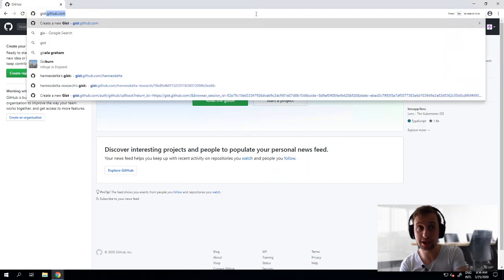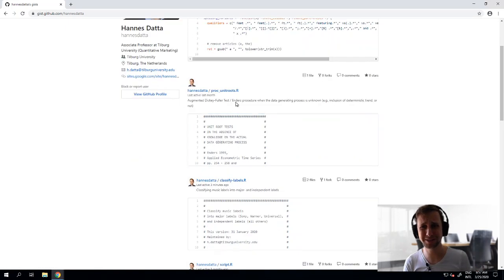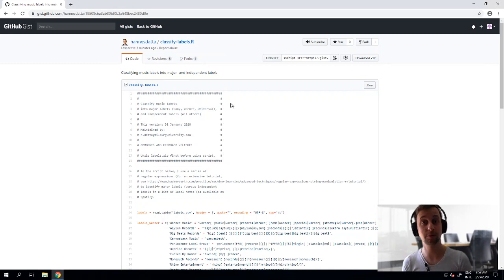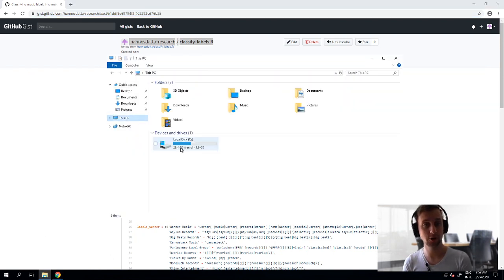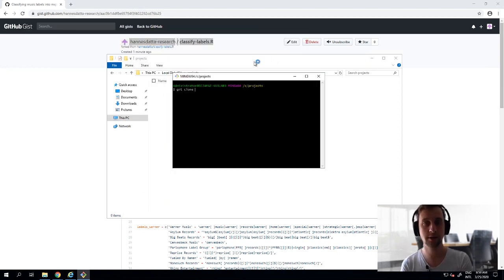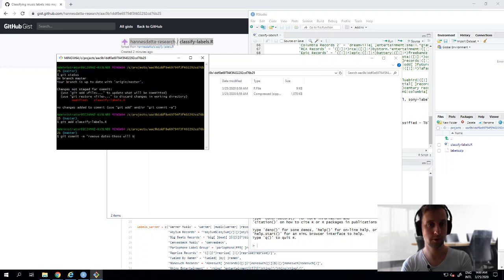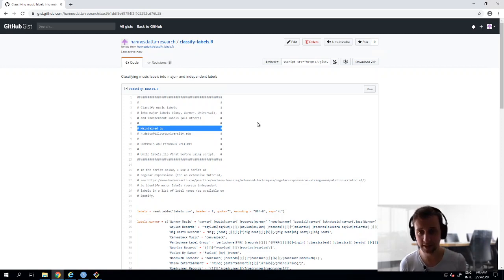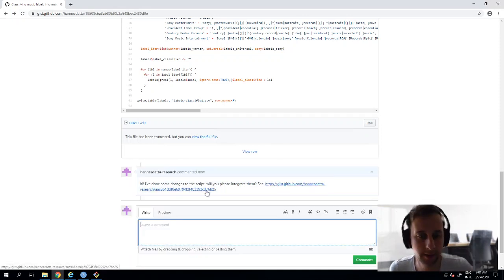Contributing to a public GitHub Gist - tilburgsciencehub.com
"Gists" are code snippets hosted on GitHub and are used by the research community to quickly share parts of their code so that others can use the code, or change/improve it. In this video, I explain the procedure on how to contribute - including forking the Gist, cloning it to your local computer, pushing your changes back to GitHub, and then notifying the originating Gist owner of your changes.

Btw... then resolution could have been better, so here are the URLs/commands I used:

-- public "forks" (choose your username here!)

Cloning the project locally:
git clone (copy-paste your own fork here)

Git workflow:
git status
git add

git push